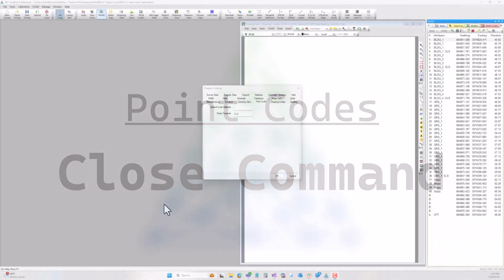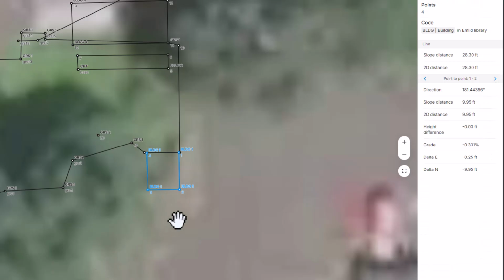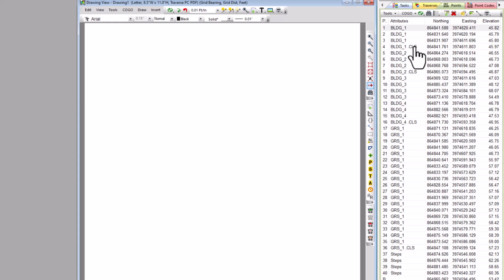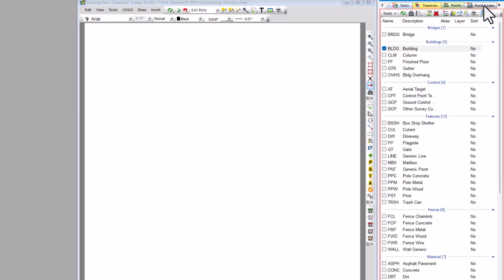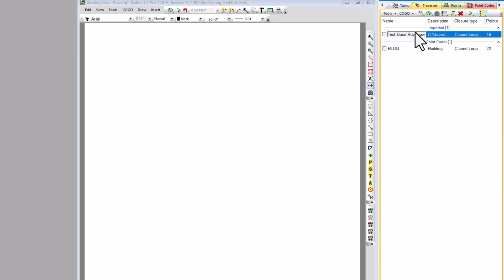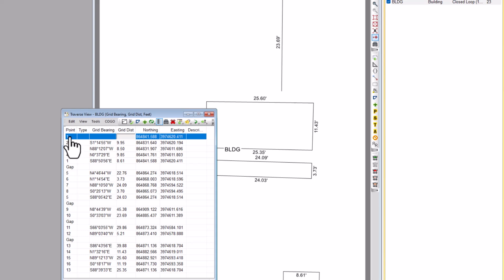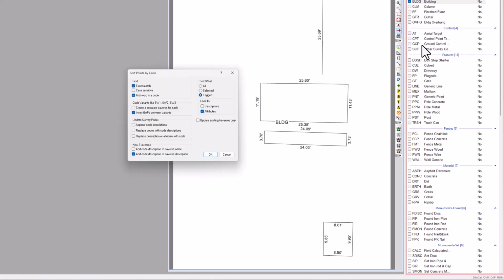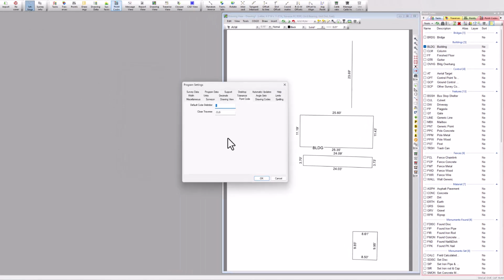Point Code Close Command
TPC can now close traverses or point code variants with the new .cls command, like the ones we imported from an emlid project.